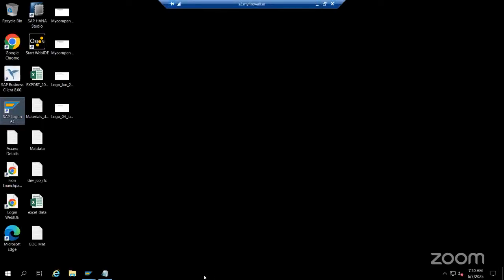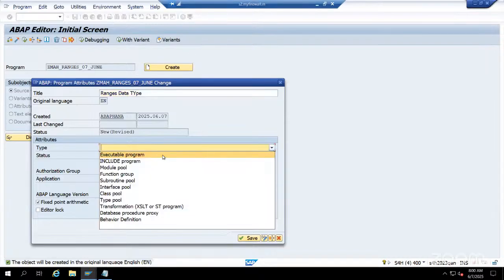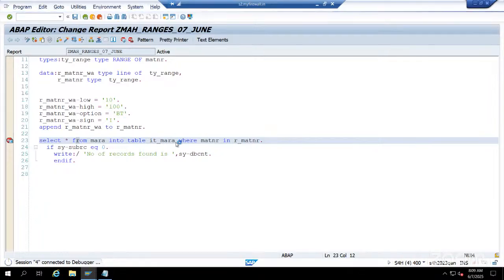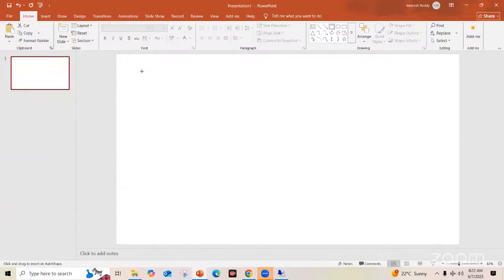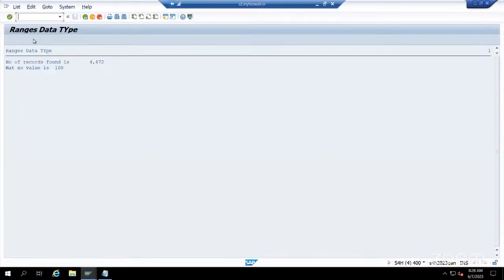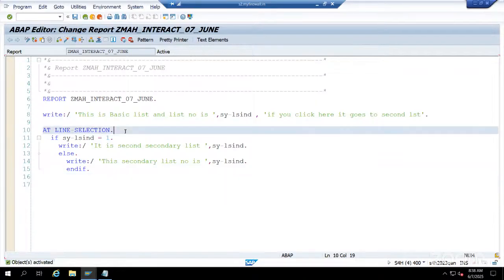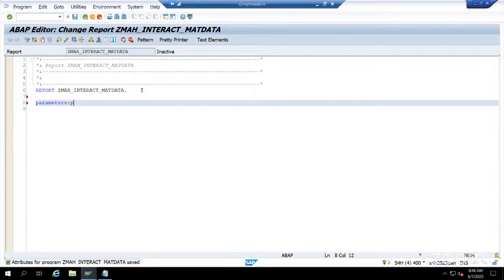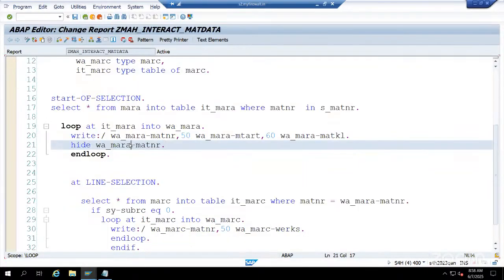07-June-2025-Saturday-730AM-SAP ABAP Week End Batch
07-June-2025-Saturday-7:30 AM-I- SAP ABAP Weekend Batch